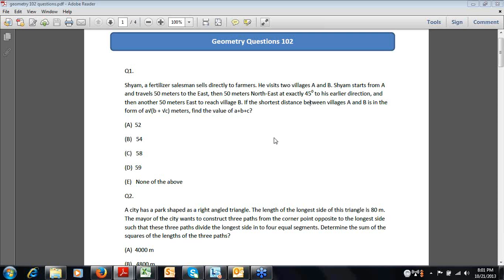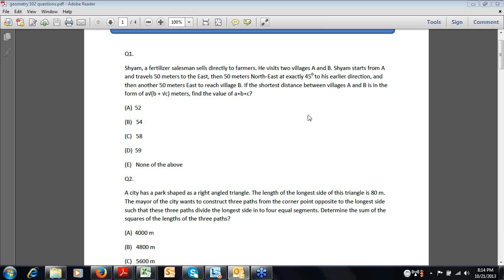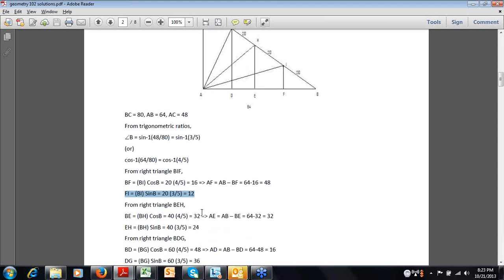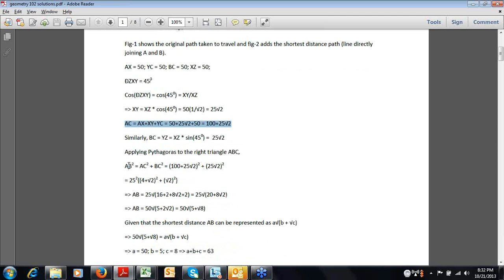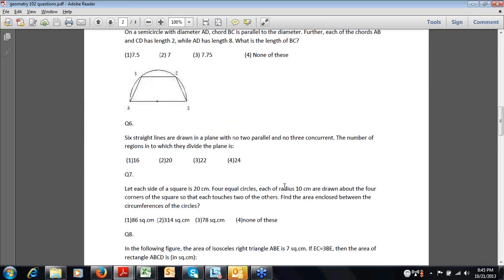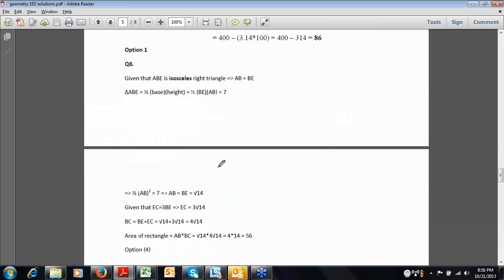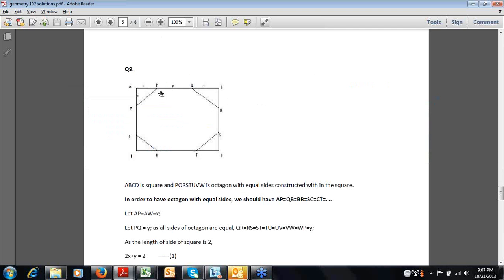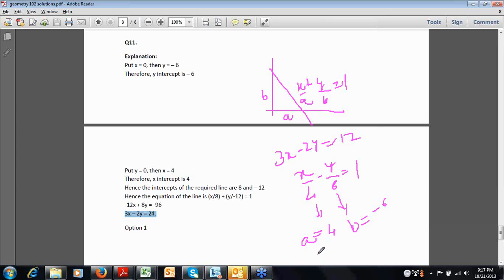2013 10 21 20 00 CAT Online Class Geometry Session 2 Rajeev Sir,NITIE)